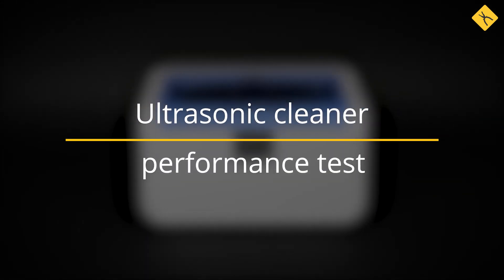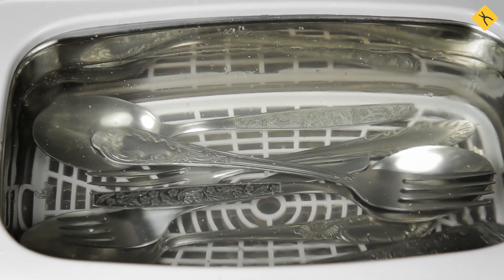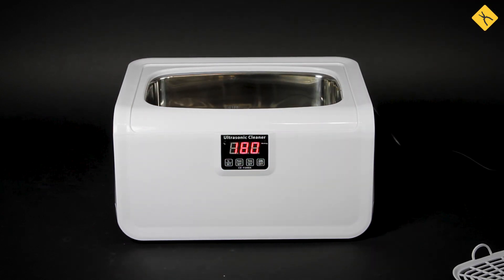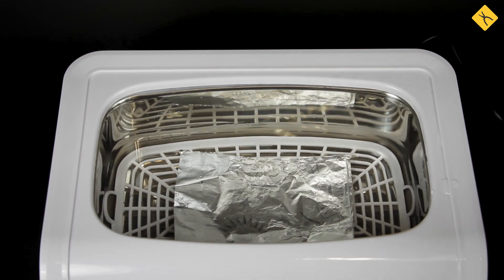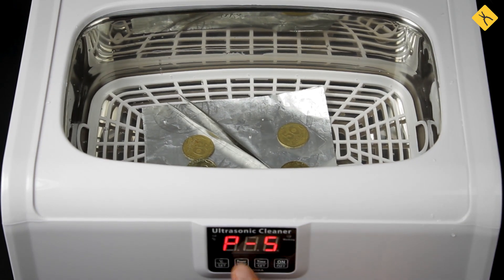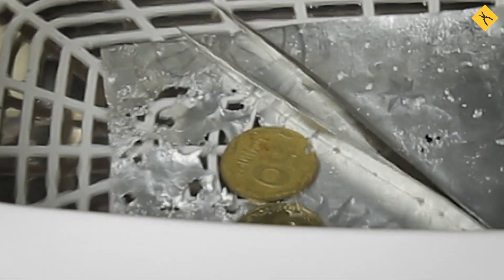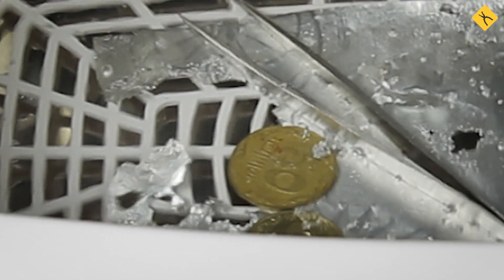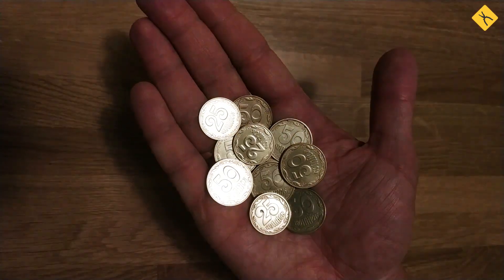Ultrasonic Cleaner Performance Test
We demonstrate the ultrasonic cleaning process and reveal the lifehack of checking the effectiveness of the cleaning process. The demonstration was made using the Jeken CE-7200A ultrasonic cleaner